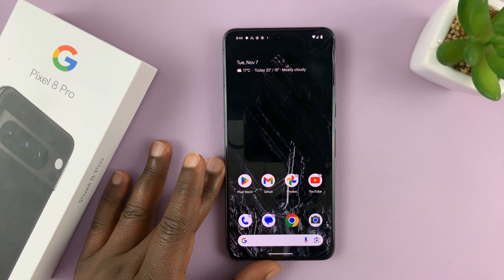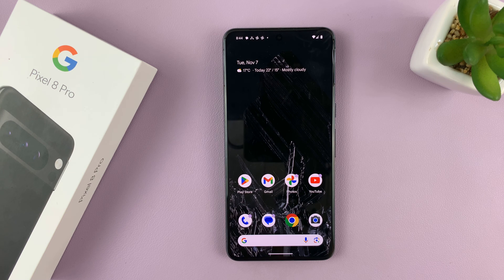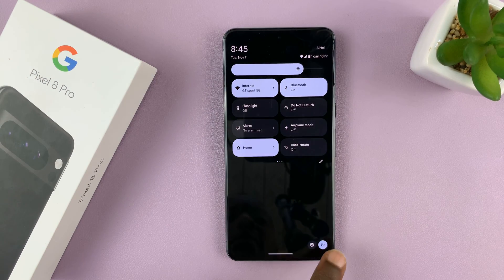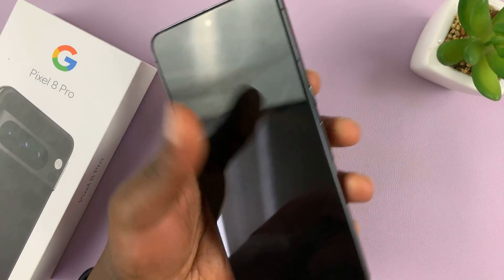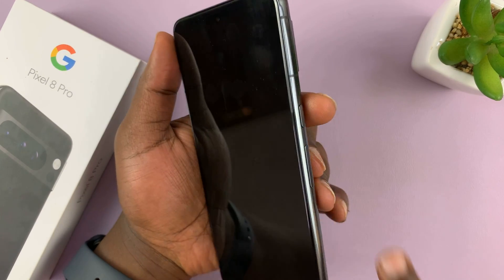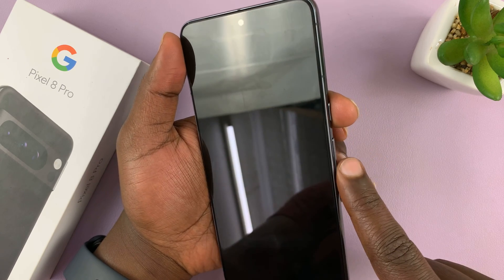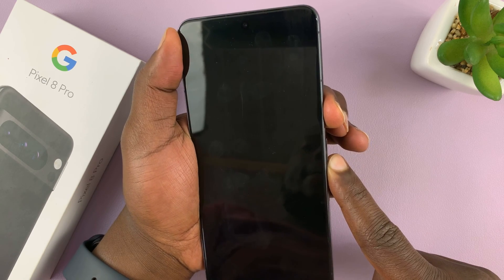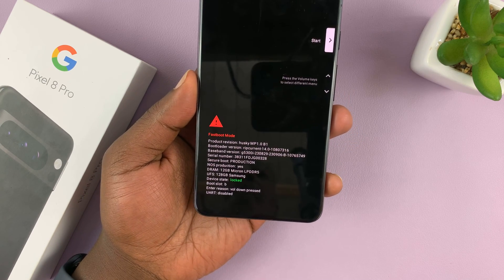How To Enter & Exit Fastboot Mode On Google Pixel 8 / 8 Pro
Learn How To Enter & Exit Fastboot Mode On Google Pixel 8 / 8 Pro.

Welcome to our step-by-step guide on how to easily enter and exit Fastboot Mode on your Google Pixel 8 or 8 Pro!

Fastboot Mode is a powerful tool that allows you to perform various tasks on your device, such as unlocking the bootloader, flashing custom firmware, and more.

In this tutorial, we'll walk you through the entire process, making it simple and hassle-free. Whether you're a beginner or an experienced user, we've got you covered.

Enter Fastboot Mode:
1. First, switch off your Pixel. Then press on the volume down button and the side key at the same time.

2. The Fastboot menu will appear.

Exit Fastboot Mode:
1. Use the volume keys to scroll through the menu to find Start.

2. Then use the side key to select it. This will restart your device.

Cell Phone Tripod Adapter